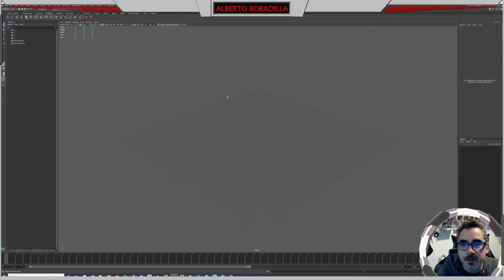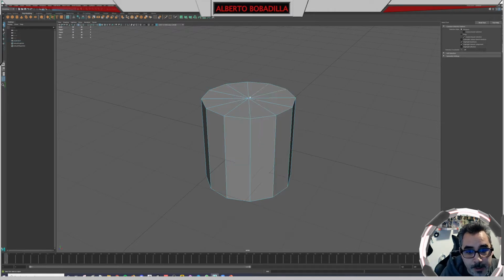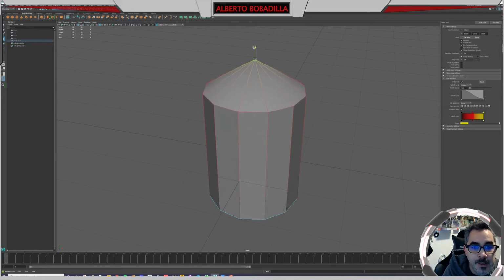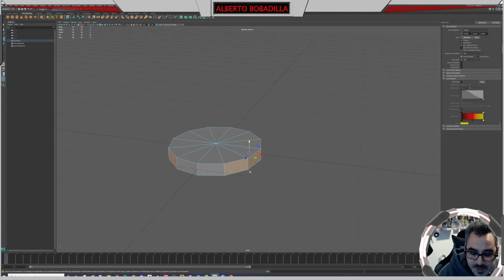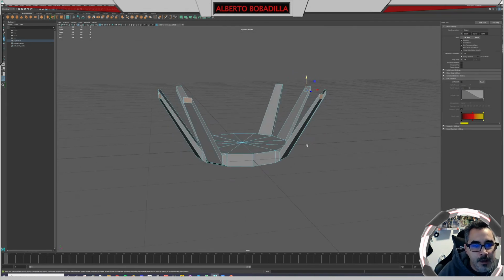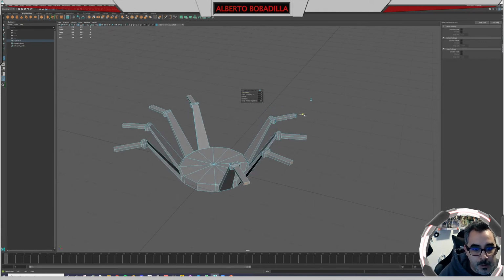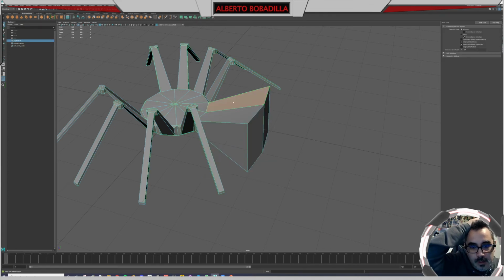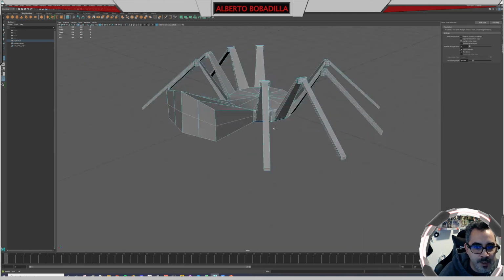IGME219 - E3 Spider